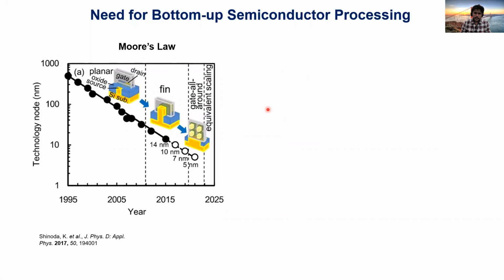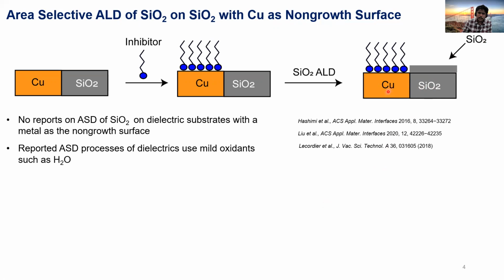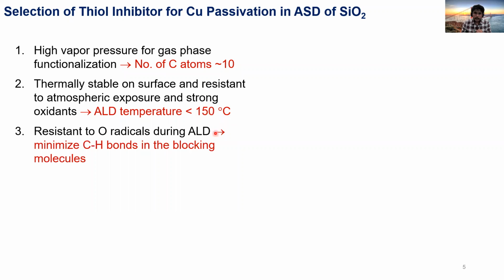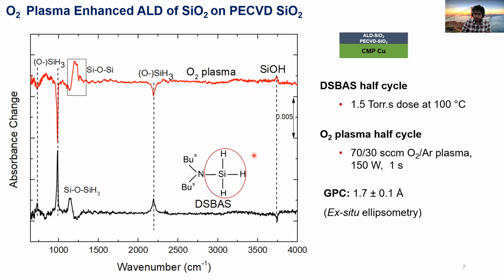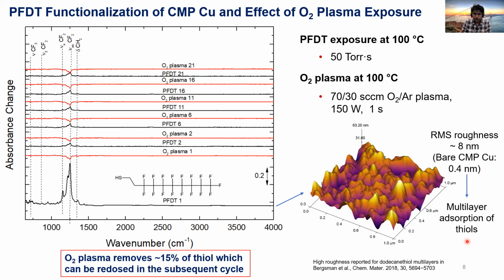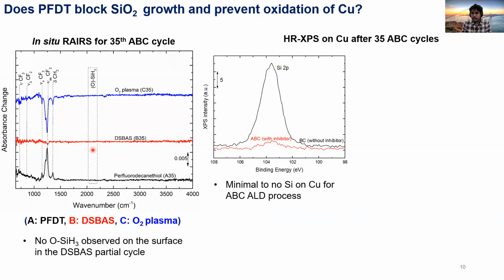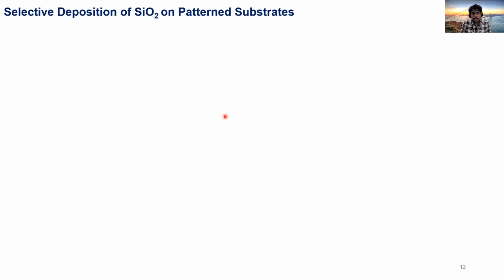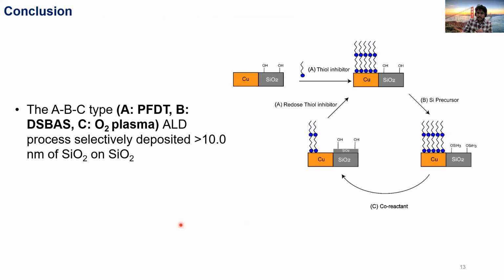Rohit Ramesh - Functionalization of Copper using Thiol Multilayers for application in Area Selective